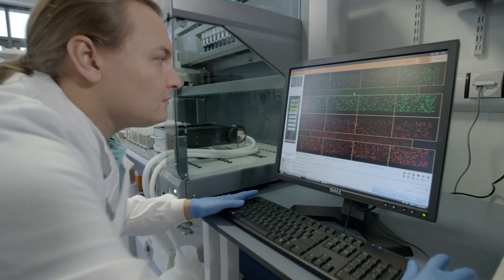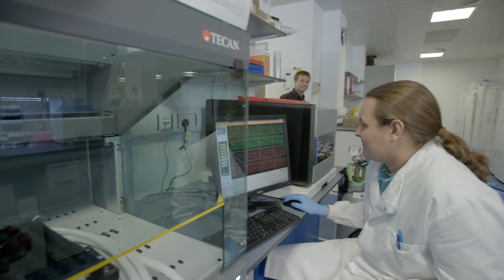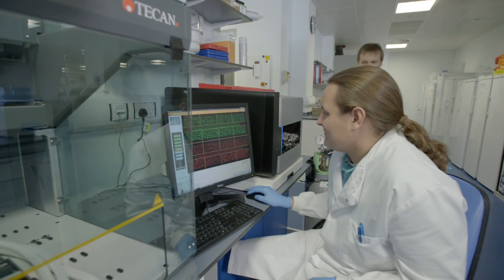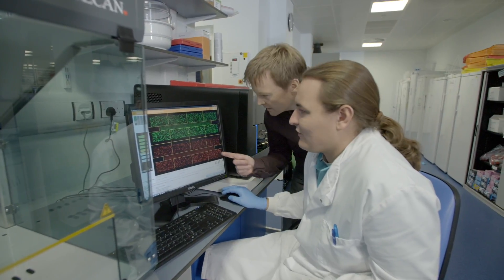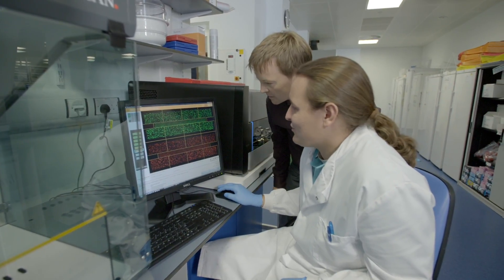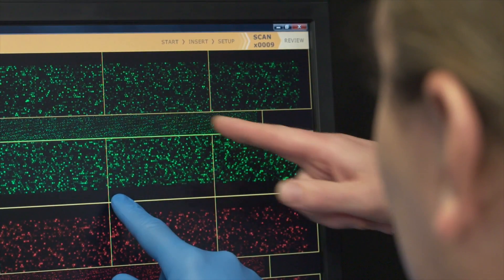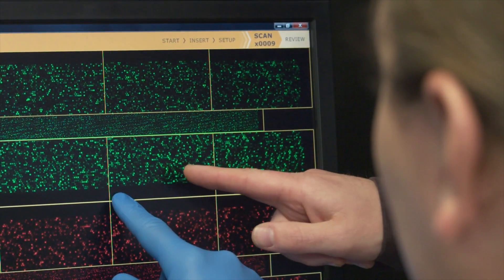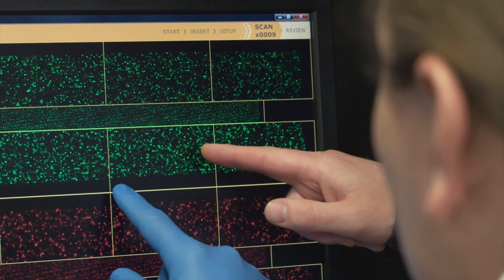Integrating Genomic Data to Enhance Neurobiology Discovery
Hear how Jonathan Mill, PhD, group leader of the complex disease epigenetics group at the University of Exeter Medical School, is using genetic information to study the causes of molecular variation in the brain. By profiling genomic changes across critical periods of brain development, Mill and his team of researchers are leading the way toward a better understanding of neuropsychiatric diseases like Alzheimer’s, schizophrenia, and more.